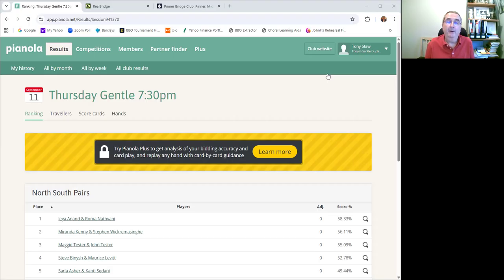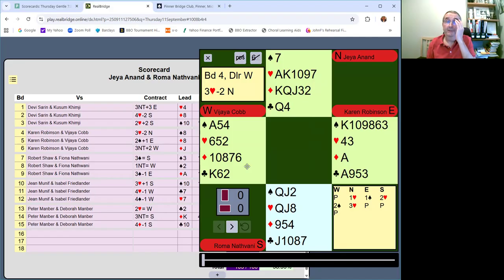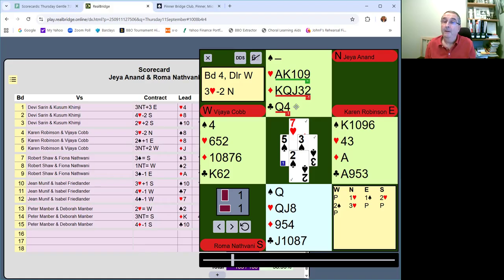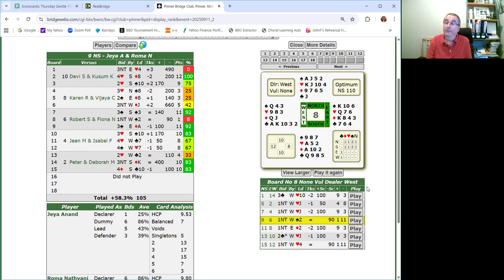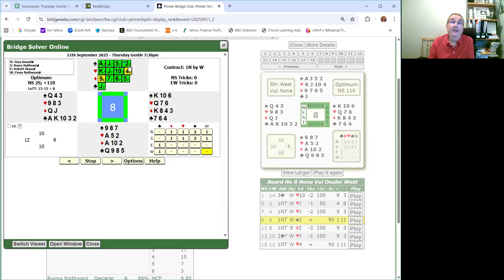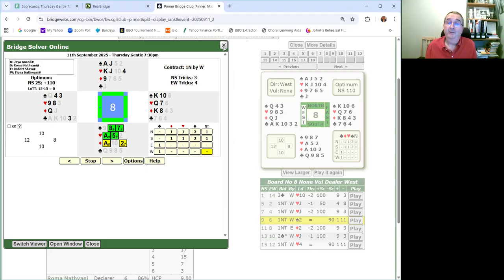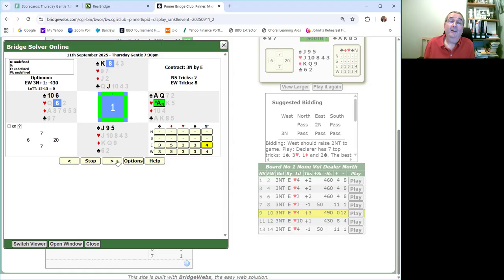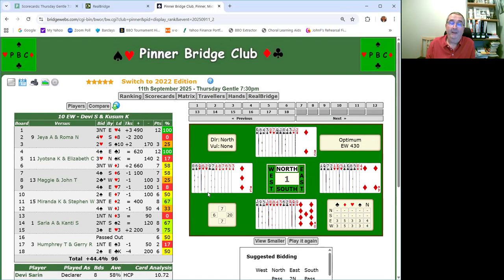How to Improve Your Bridge Results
One of the best ways to improve your bridge results is to spend a bit of time analysing hands you played to determine what went wrong! This video shows you how to replay and analyse bridge hands you played on RealBridge, looking at RealBridge and Bridgewebs.